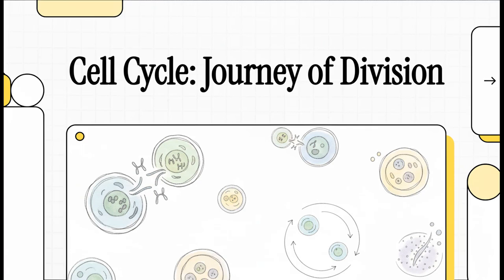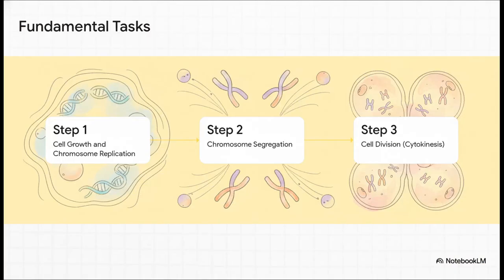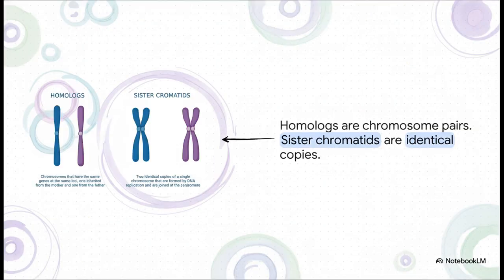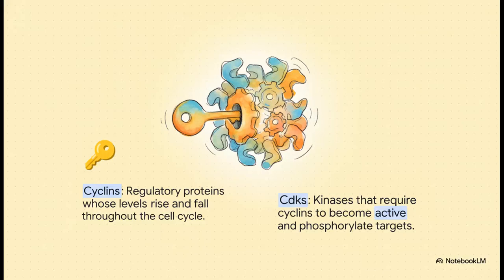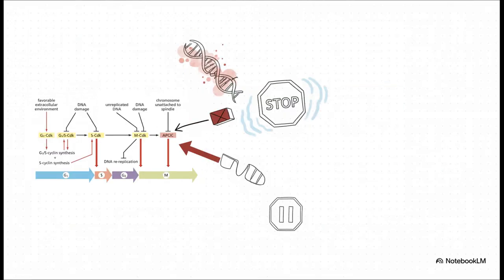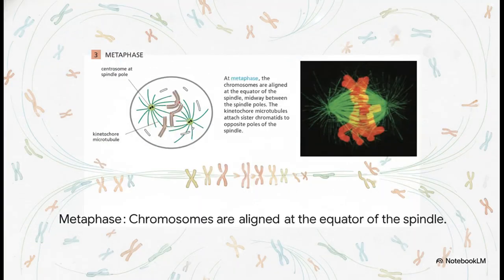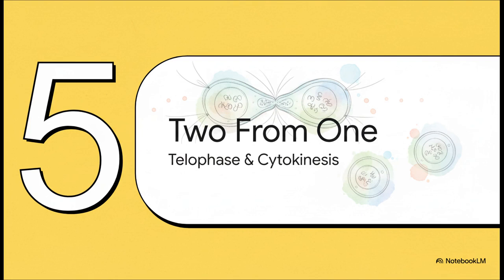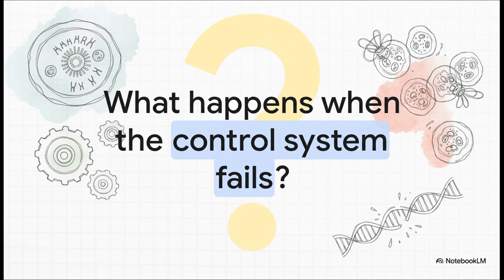Cellular Biology 7 - Cell Cycle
Explanation of the Cell Cycle.
Based on university notes for the cell and molecular biology exam in bioindustrial engineering.